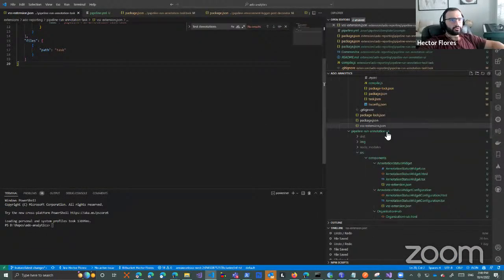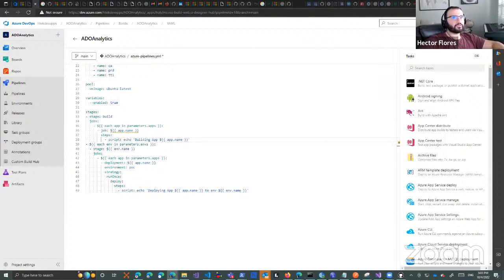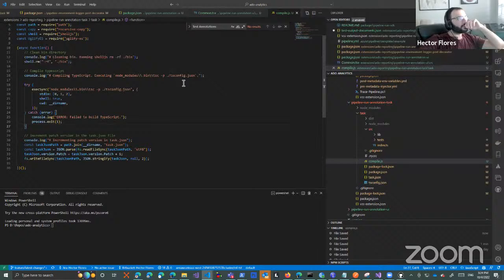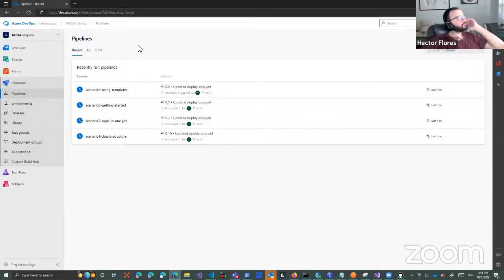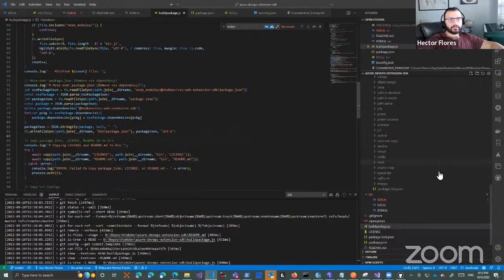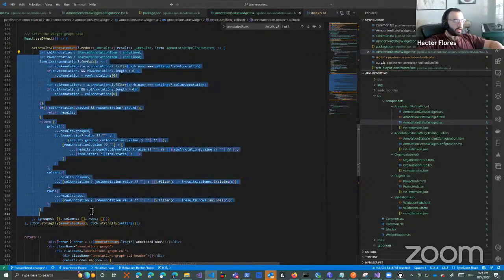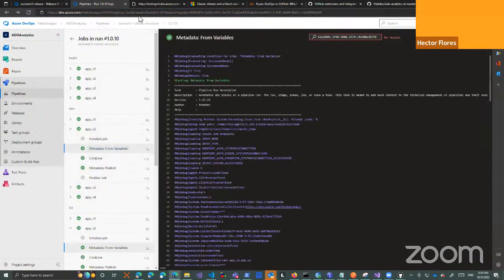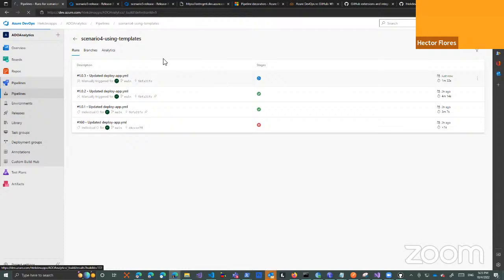Live with Azure DevOps Extension Development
Azure DevOps Extension Development